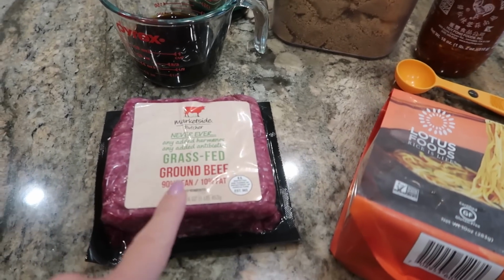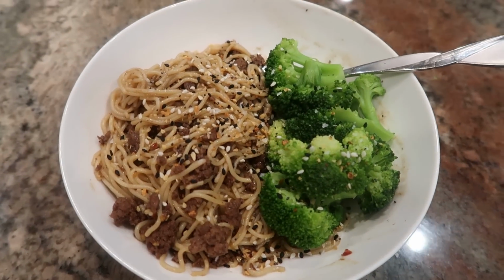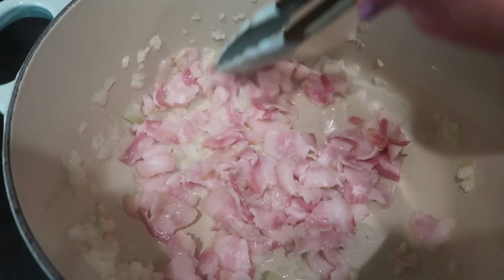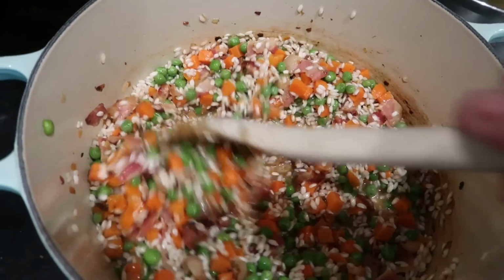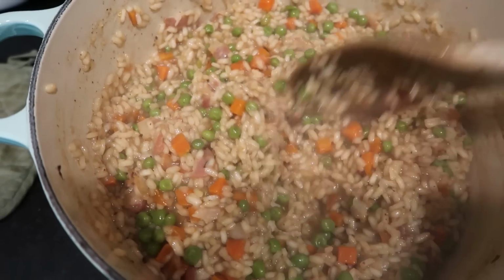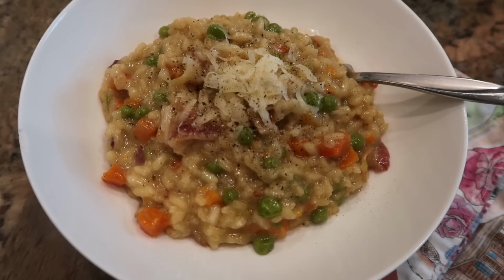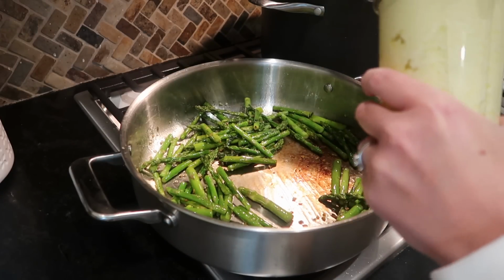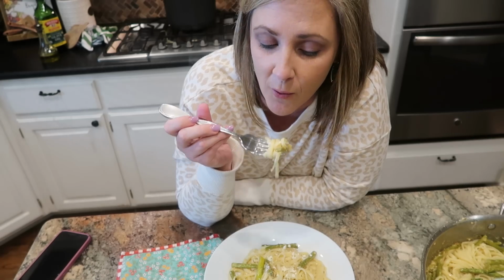EASY MEALS with 5 (or 6) INGREDIENTS // DELICIOUS DINNERS without much FUSS!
*🍎For $20 off each of your first FOUR Imperfect boxes ($80 total!), use this (I'll get $30, too!)

* 🥘 IP Aura SLOW COOKER
* ☕️ My YET COFFEE MUG

0:00  Intro
0:40  Thrive Market Unboxing
3:25  The Best Pretzels!
3:59  Super Quick Spicy Beef Ramen
6:15  Bacon Risotto
12:50  Lemon Feta Linguine